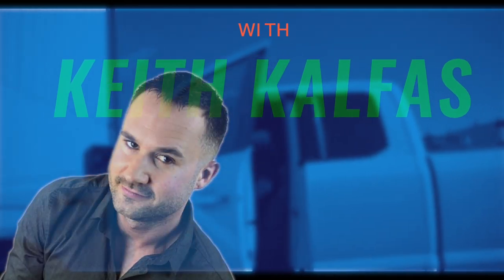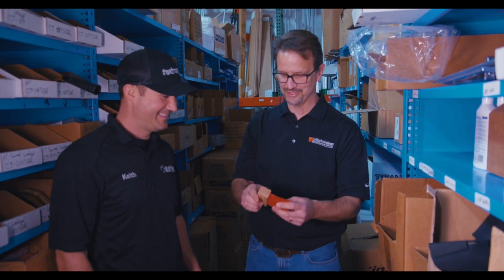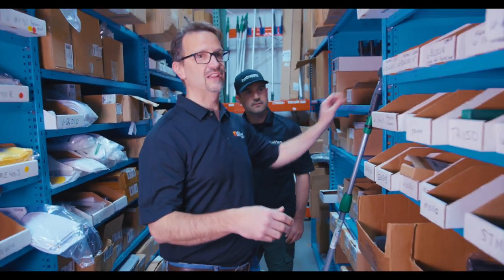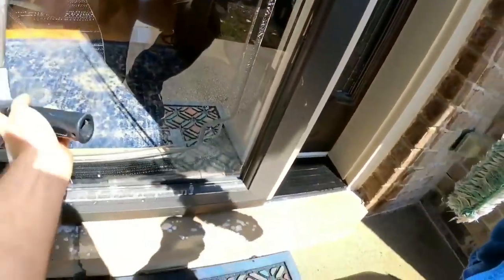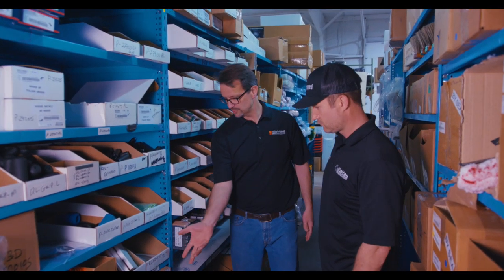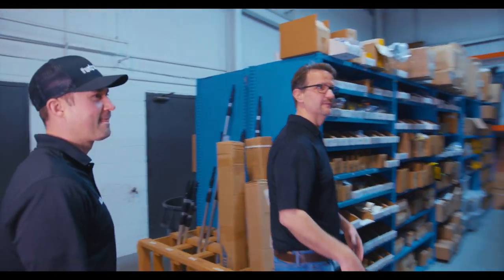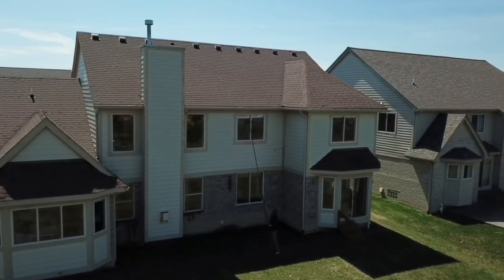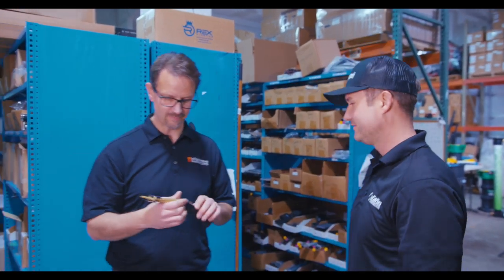What Tools Do You Need To Run A Pro Window Cleaning Business? Detroit Sponge Exhibition Full Tour 💦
What Tools will You Need To Succeed in the Window Cleaning Business | Detroit Sponge Full Tour Window Cleaning Supplies Tutorial 💦

Online Shipping Directly to You.

Order the Window Cleaning
 "Keith-Kit"

Water fed Pole I Use.

Tour of Detroit Sponge & Chamois | Every Window Cleaning Tool Imaginable

"Inside Scoop" Window Cleaning Supply Store + Waterfed Pole Tutorial
(Full Tour)

Tools in Video:

WINDOW SQUEEGEES
SCRUBBING AND SCRAPING
BUCKETS AND BELTS
CHEMICALS
POLES AND ACCESSORIES
GLOVES AND MISC
HIGH RISE AND LADDERS
PURE WATER SYSTEMS
WINDOW CLEANING KITS

OUR MANUFACTURERS
ETTORE
UNGER
SORBO
PULEX/IPC EAGLE
BLADELOCK
WAGTAIL
BIO CLEAN
BLUE WATER
CHINA BRISTLE BRUSH
COMPANION TOOLS
DB INDUSTRIES
D-SOLV IT
GARELICK QUIC LOC
GLACIER OUTDOOR
KEM KLEAN
METALLIC LADDER

How to Make $500 a Day Cleaning Windows Ebook

Want to Start a
Window Cleaning Business?

Window Cleaning Solutions and Tips for the new guy who wants to get the ball rolling fast.
Window Cleaning Techniques and strategies for the Motivated Learner.

I started out flat broke with eviction notices and now make a very decent income cleaning Windows.

Window Cleaning Trailer Tour  Equipment Setup

Introduction

Want to make $500 a day cleaning windows?

Whether you’re looking to start a brand new window cleaning business or already own an existing business.

The Window Cleaning Blueprint is the perfect combination of a how to guide mixed with a classic struggle to victory story. From time-management tips to pricing to

“In your face” truth about the frustrations and struggles of growing a small business from the ground up.

Keith Kalfas tells it the way it is.

How to start a Window Cleaning Business RIGHT NOW With NO Start-Up Mone
How to Price Storefronts and Window Cleaning Business Advice

How to Price Storefronts and Window Cleaning Business Advice Want to Start a
Window Cleaning Business?

This Video was produced by Quentin Howell from Digital Dream Studios.